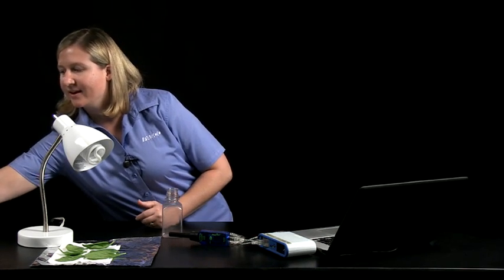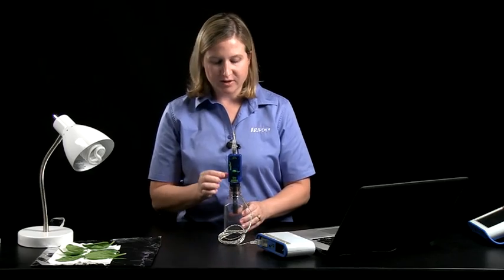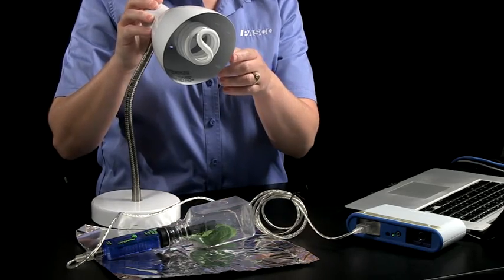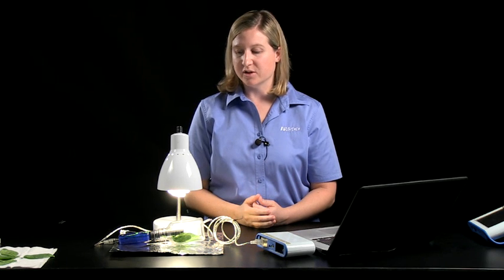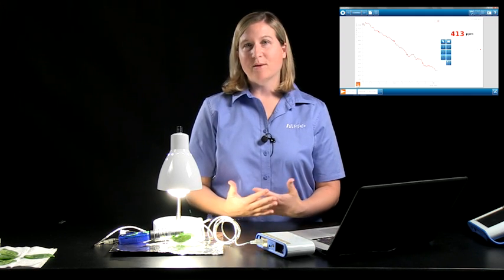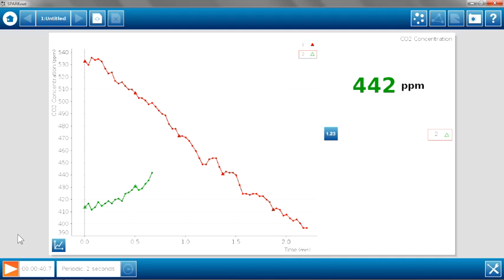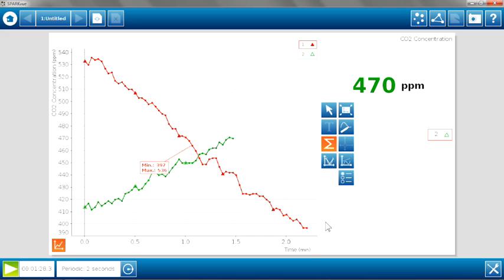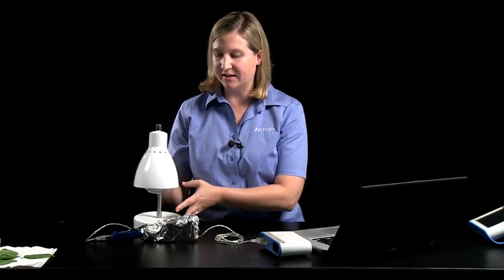TP: Fotosíntesis y Respiración Celular (Subtitulado)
Trabajo práctico simple, pero de profundo significado, que examina los fenómenos de fotosíntesis y respiración de las plantas utilizando un sensor de concentración de dióxido de carbono (CO2) Pasco PS-2110 (actualmente reemplazado y el software